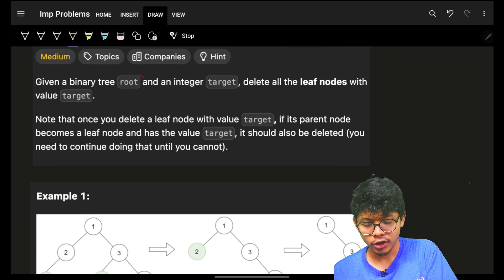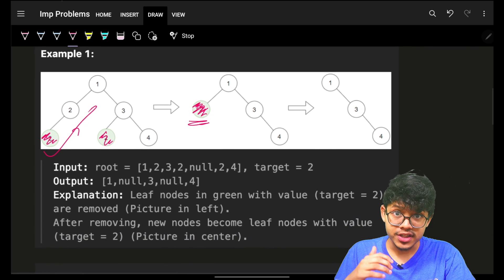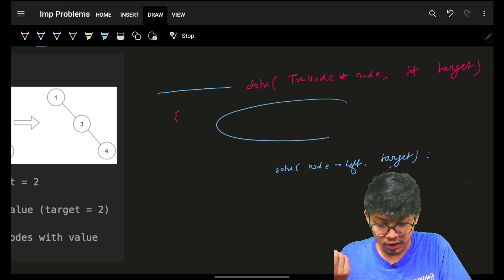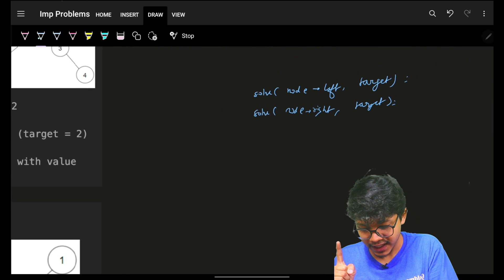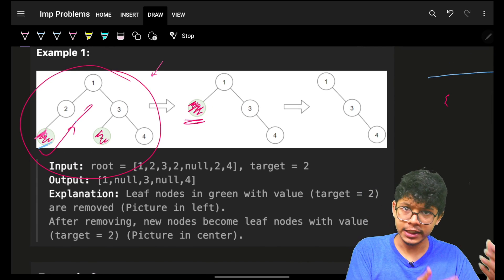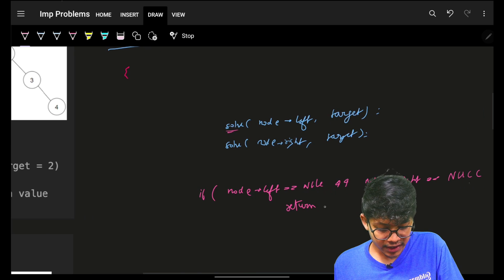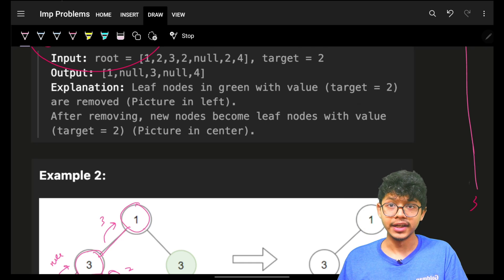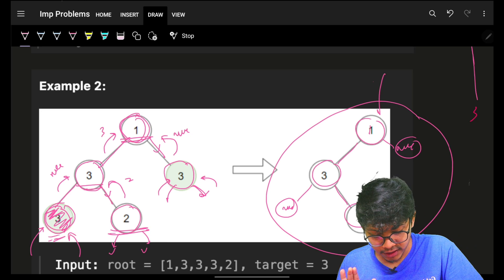1325. Delete Leaves With a Given Value | DFS | Recursion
In this video, I'll talk about how to solve Leetcode 1325. Delete Leaves With a Given Value | DFS | Recursion | Amazon